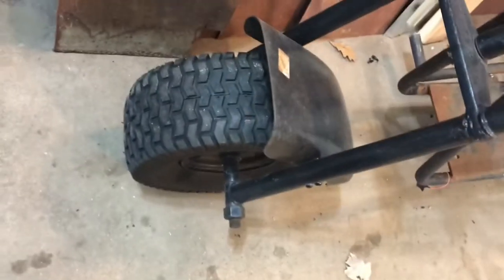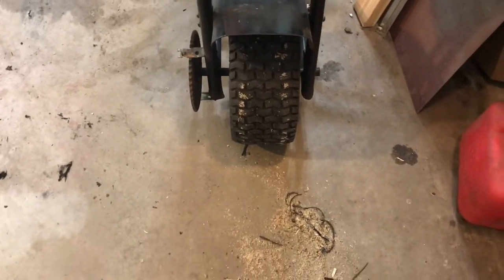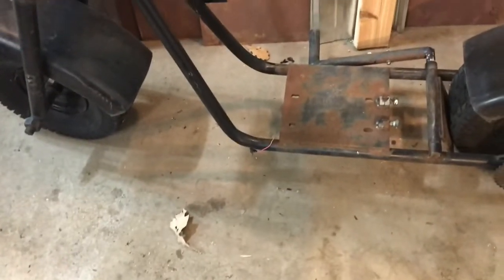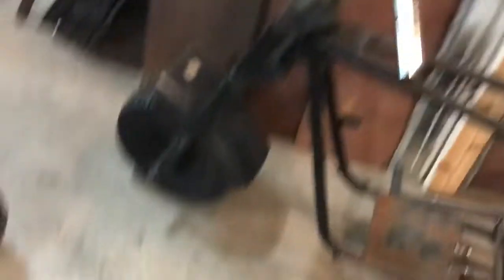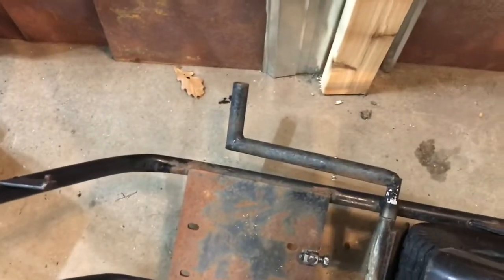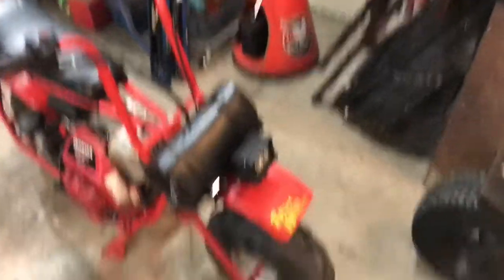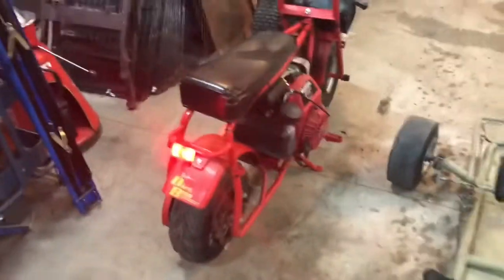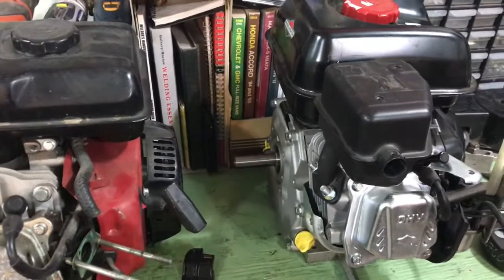Home Made Mini Bike!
I picked up a new to me mini bike today after work. It’s a home made dealy that needs a lot of work.